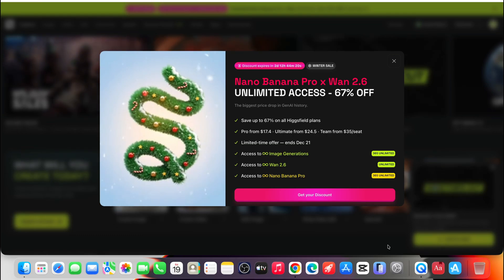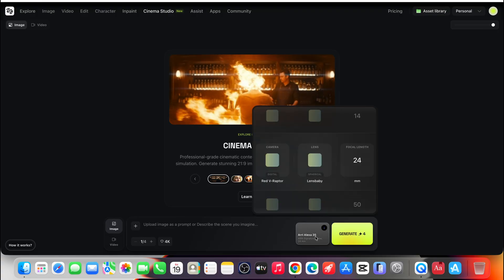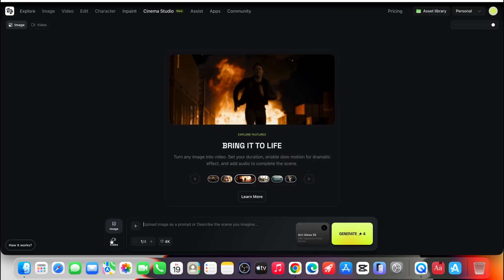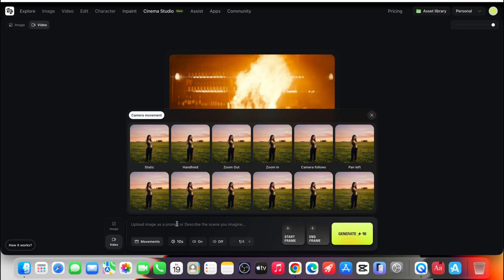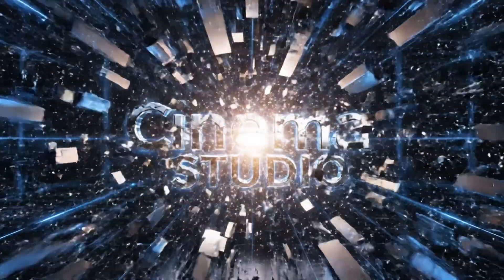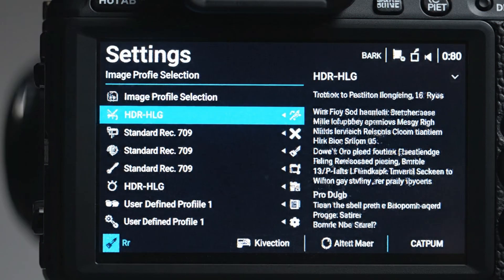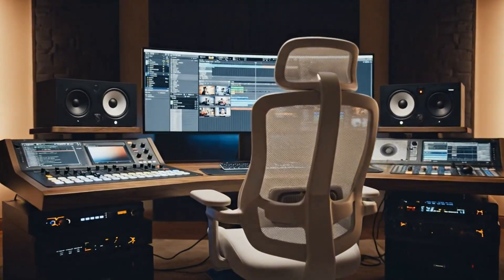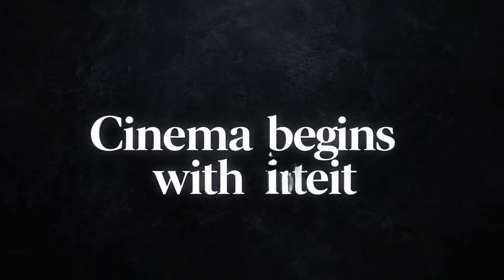Higgsfield Cinema Studio EXPOSED The Truth About AI Cinematography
Higgsfield Cinema Studio is a new AI video generation workflow that lets you create cinematic shots starting from a single frame. In this Higgsfield AI tutorial, I show how to use image-to-video, camera movement, and cinema-grade aesthetics to create film-like AI video.

In this video, you’ll see a full walkthrough of Higgsfield Cinema Studio, including how to design a cinematic frame, convert it into video, and control camera movement without timelines or keyframes. This Higgsfield AI video tutorial focuses on cinematic intent rather than technical prompting, making it one of the cleanest image-to-video workflows available right now.

I also share my Higgsfield AI review after testing Cinema Studio for cinematic shots, short films, and image-to-video generation. If you’re looking for how to use Higgsfield AI, how to create cinematic AI video, or whether Higgsfield Cinema Studio is worth it, this video will give you a clear answer.

This workflow is especially useful for creators working with short films, music videos, cinematic AI video, and image-to-video storytelling using Veo 3.1 inside Higgsfield.

Links section (as required):
Expert Shares Secret to Creating Cinematic AI Videos in Minutes
Higgsfield Cinema Studio Tutorial — Cinematic AI Video From One Frame